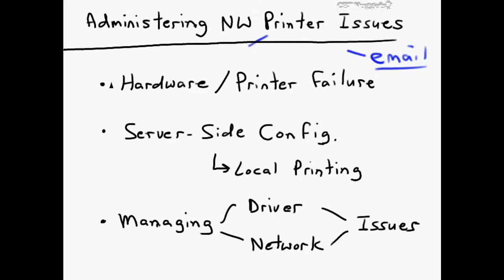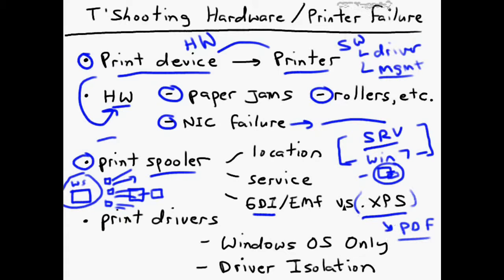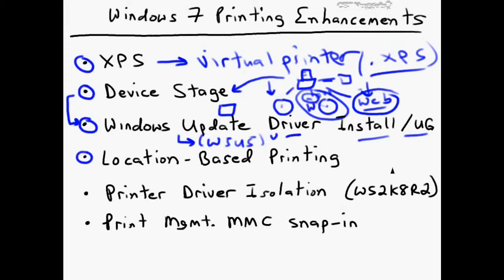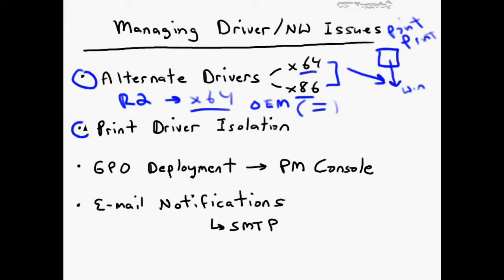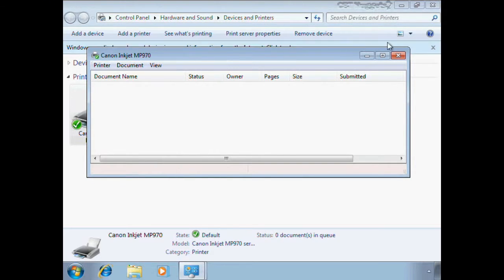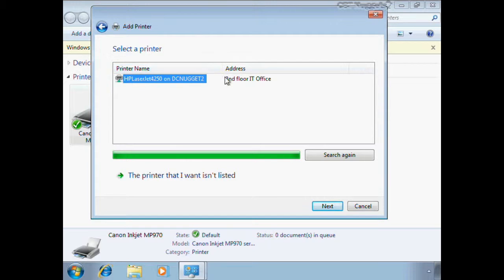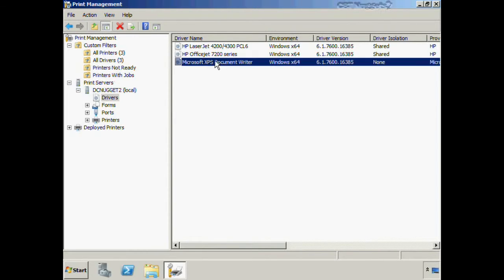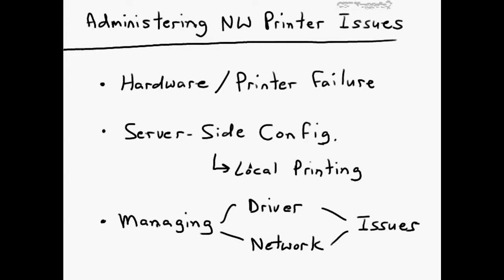How to administer NETWORK printer issues ? ||| PVS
*Hardware/Printer Failure
*Server-side configuration (Local printing)
*Managing Driver issues and Network issues